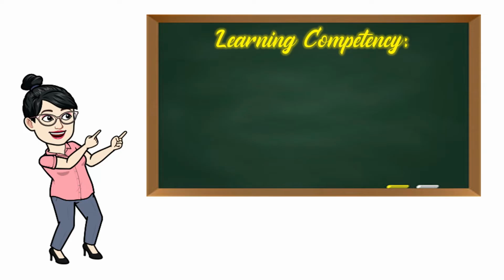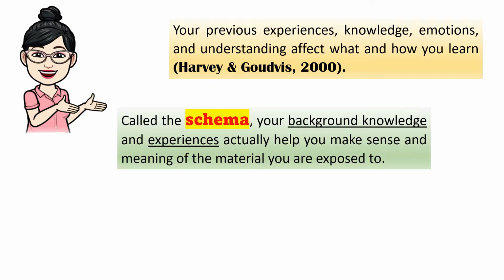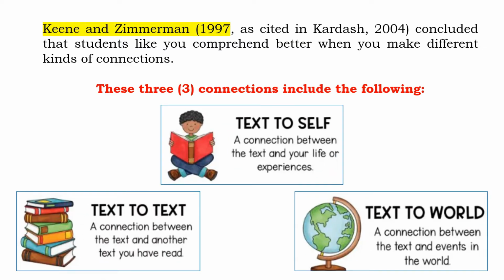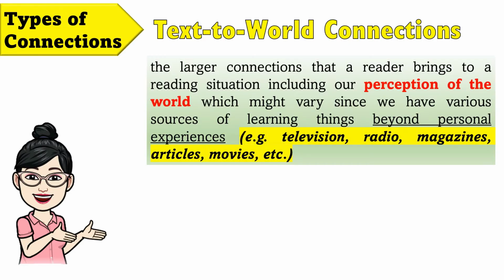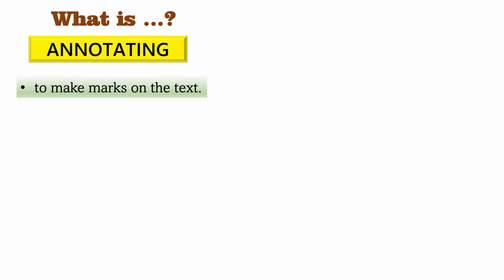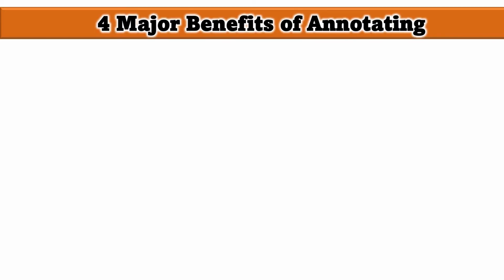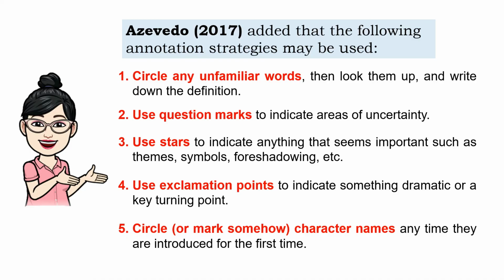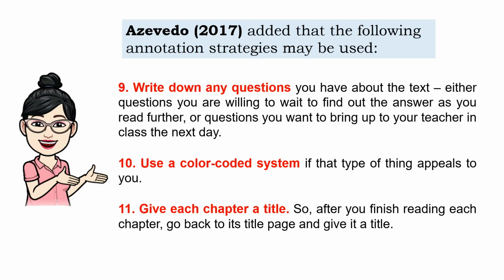Connections between Texts to Social Issues| GRADE 9| MELC-based VIDEO LESSON | QUARTER 2| Module 1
Learn about Making Connections between Texts to Particular Social Issues, Concerns, or Dispositions in Real Life the easy way! :-)